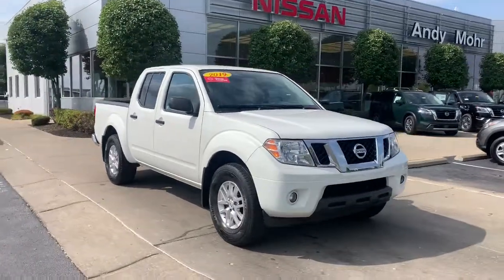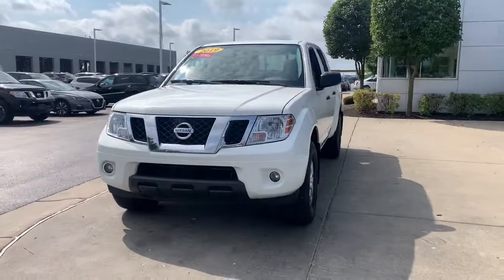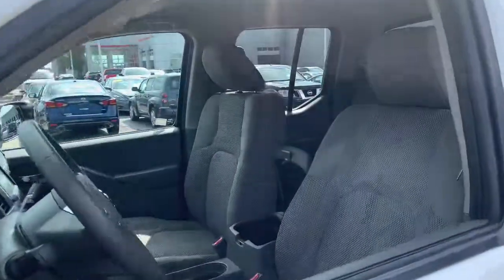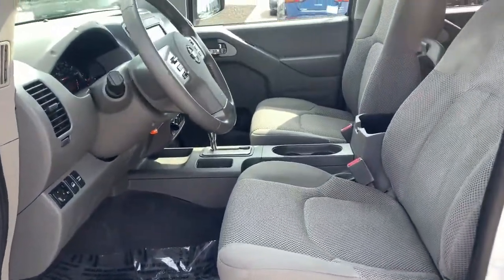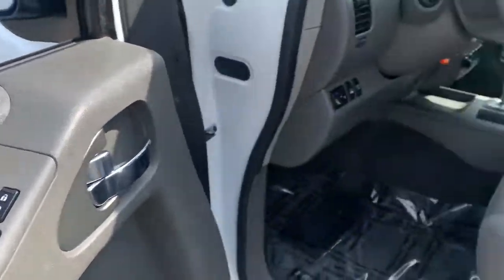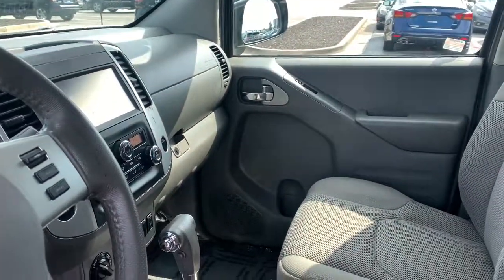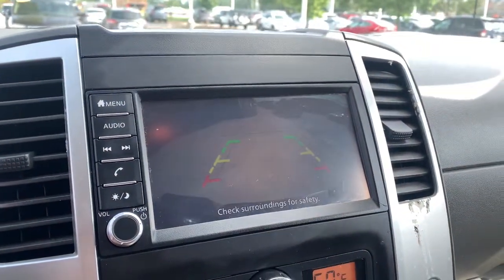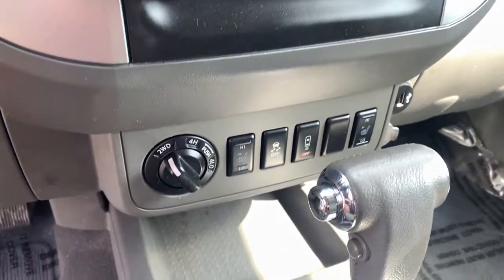2019 Nissan Frontier Avon, IN; Indianapolis, IN; Brownsburg, IN; Plainfield, IN; Zionsville, IN T223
Glacier White Used 2019 Nissan Frontier available in 8867 E. US HWY 36, Avon, Indiana at Andy Mohr Avon Nissan. Servicing the Avon, Indianapolis, Brownsburg, Plainfield, Zionsville, IN area.

#{MAKE}
#{MODEL}
2019 Nissan Frontier SV - Stock#: T22333A - VIN#: 1N6DD0EV5KN779120

8867 E US Hwy 36

NISSAN CERTIFIED!! FREE First Year of Maintenance *SEE DEALER FOR DETAILS* Accident Free CARFAX History Report* Carfax One Owner Like NEW! Andy Mohr Avon Nissan History 4 Wheel Drive Cruise Control Tow Package All Service Maintenance Is Up To Date USB/ AUX Input Sirius XM Radio Alloy Wheels Backup Camera Bluetooth HEATED FRONT SEATS 2 Additional Speakers Auto-Dimming Mirror w/Compass & Temperature Dual Zone Automatic Air Conditioning Fog Lamps Heated Front Seats Leather Shift Knob Leather Steering Wheel Rear View Monitor w/Rear Sonar System Sliding Bed Extender Spray-In Bedliner Trailer Hitch Utili-Track System Value Truck Package Value Truck Package Items - Automatic Only Vehicle Security System (VSS). Recent Arrival!brbr2019 Nissan Frontier SV Glacier WhitebrbrNissan Certified Pre-Owned Details:brbr * Warranty Deductible: $100br * Limited Warranty: 84 Month/100000 Mile (whichever comes first) from original in-service datebr * Vehicle Historybr * 167 Point Inspectionbr * Transferable Warrantybr * Roadside Assistancebr * Vehicles up to 10 years from the in-service date and 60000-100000 miles on odometer. 1 prepaid service visit included with first year of ownership (excludes EVs). Includes Car Rental and Trip Interruption Reimbursement. 3 month SiriusXM trial subscription.brbrPriced below KBB Fair Purchase Price! CARFAX One-Owner.brbrbrYou will get MOHR for your money at Andy Mohr Avon Nissan! Call us at or visit us You consent to receive autodialed pre-recorded and artificial voice telemarketing and sales calls text messages and/or emails from or on behalf of Andy Mohr at the phone number and/or email provided in this application including cell phone numbers. You understand that this consent is not a condition of purchase of a vehicle or any services from Andy Mohr.